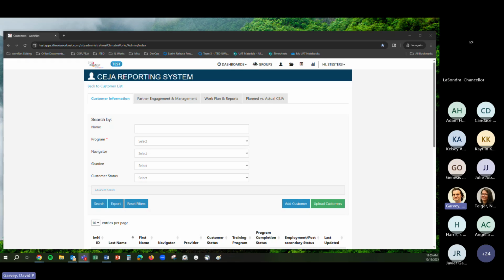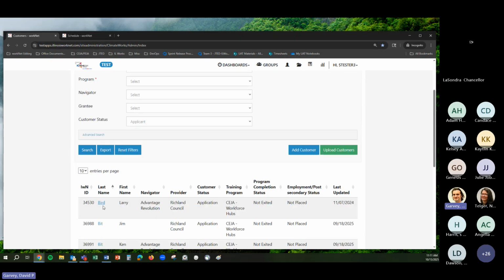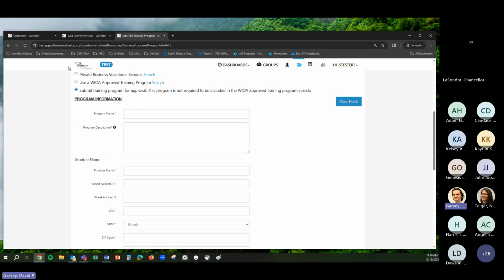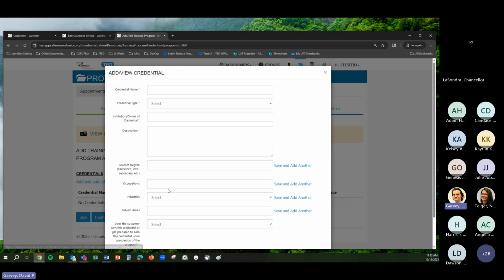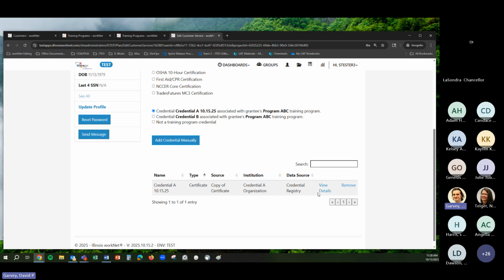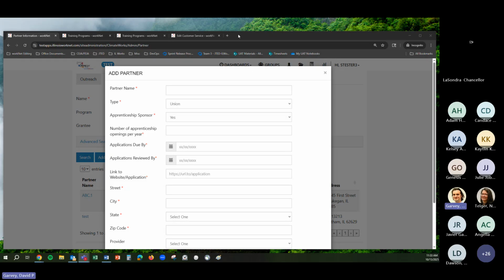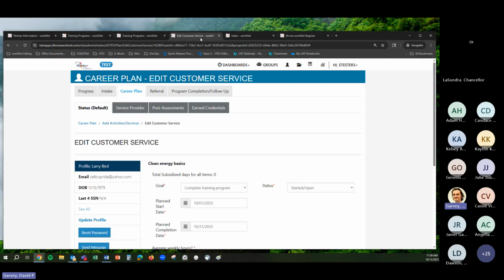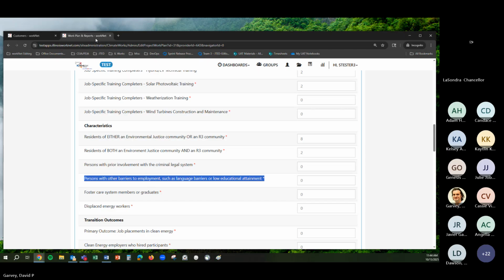CEJA Reporting System Office Hours - 10/15/2025